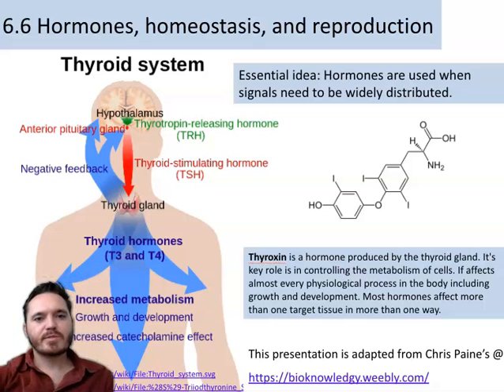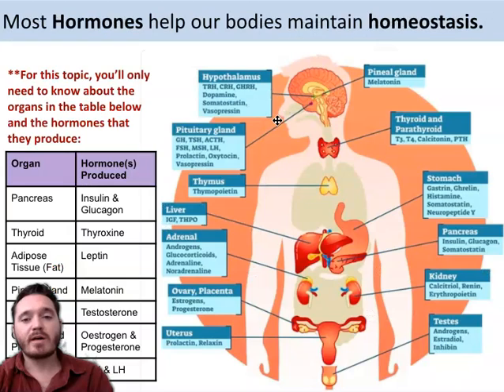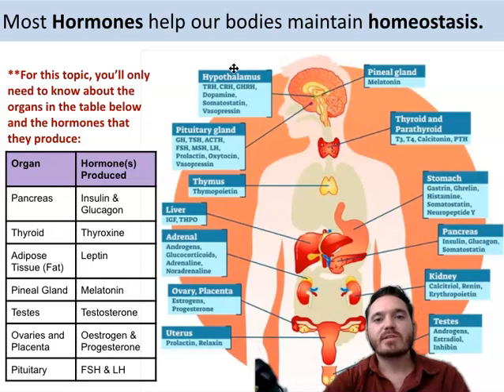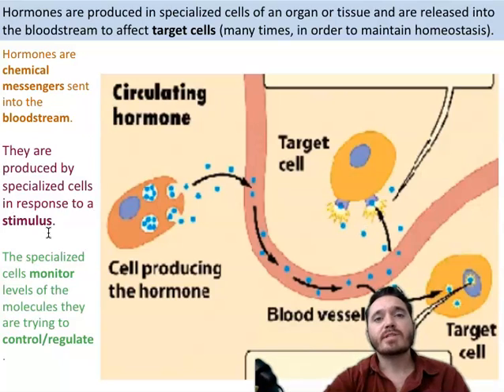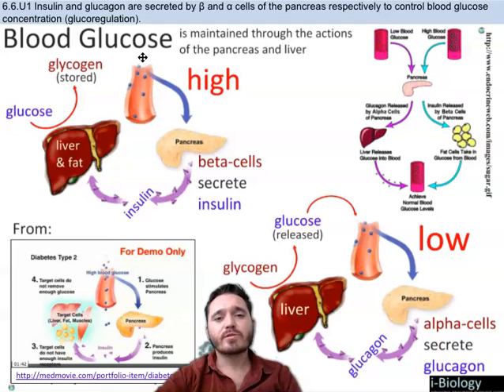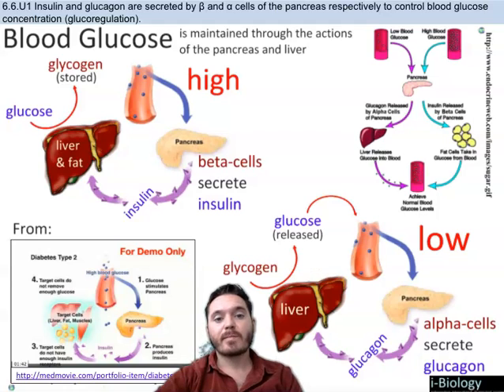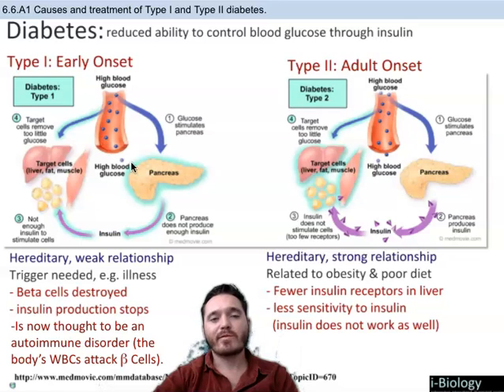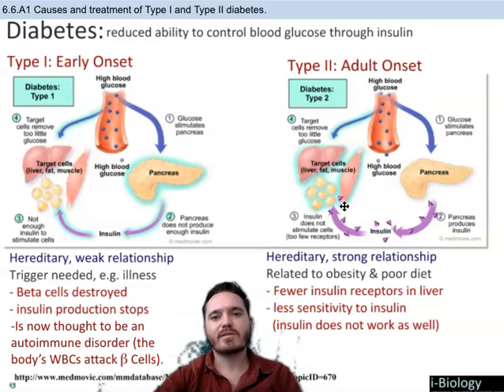6.6 - Hormones, homeostasis, and reproduction